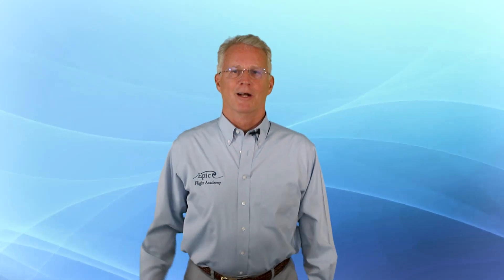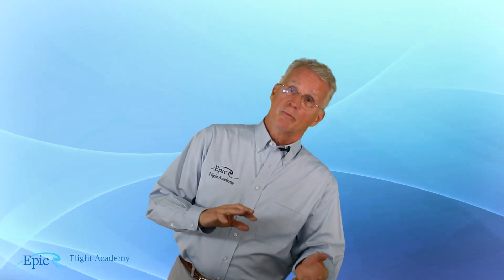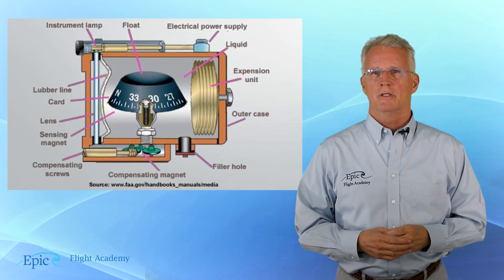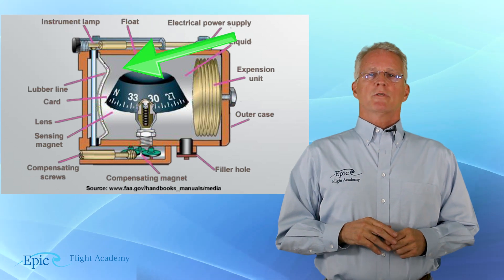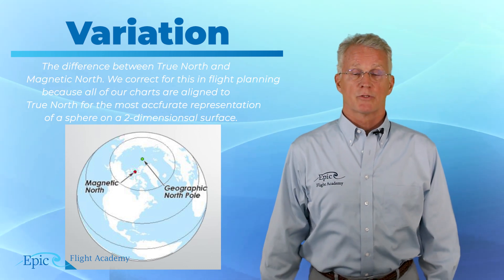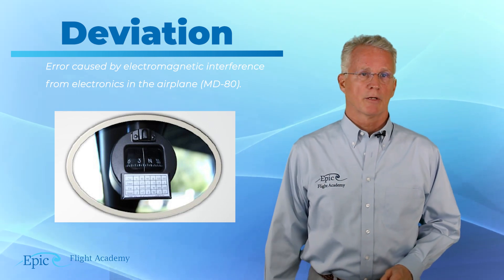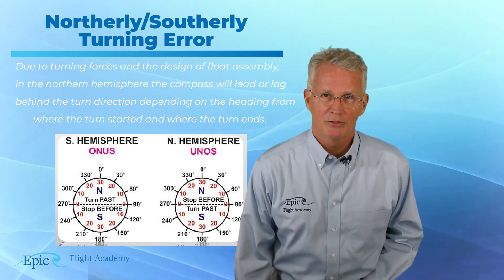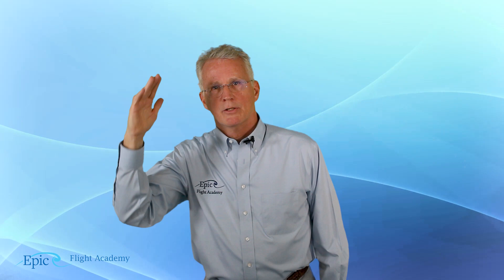Instrument Rating Course: 1.3.4 - Magnetic Compass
Welcome to Epic Flight Academy's Instrument Rating Course! This course is taught our own, Mike Thompson. The Instrument Course expands on information and key concepts taught in the Private Pilot course. This gives student pilots a more in depth look into how a pilot should be using their equipment, and which documents and regulations are most important to understand.

In this video we will be going over how the magnetic compass is impacted by instruments within the aircraft, as well as how it remains calibrated to the magnetic poles.

Chapters
0:00 - Introduction
0:40 - Magnetic compass
1:42 - Cross section of the magnetic compass
3:37 - Magnetic compass errors
3:50 - Why do we have variation?
4:35 - Why do we have deviation?
5:21 - What is magnetic dip? (also known as inclination)
7:10 - What are northerly/southerly turning errors?
8:26 - Acceleration error
8:52 - Summary